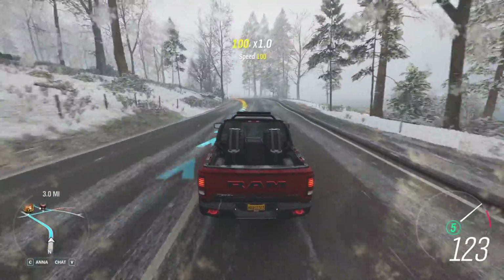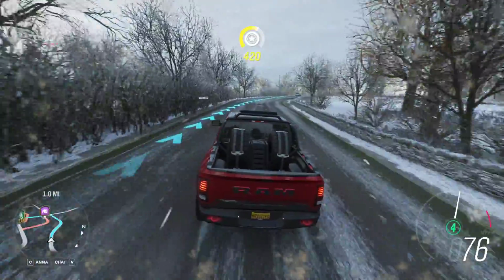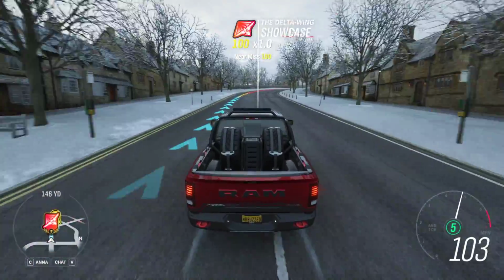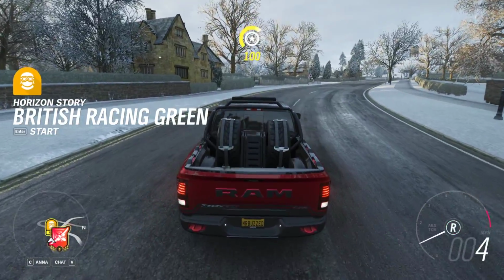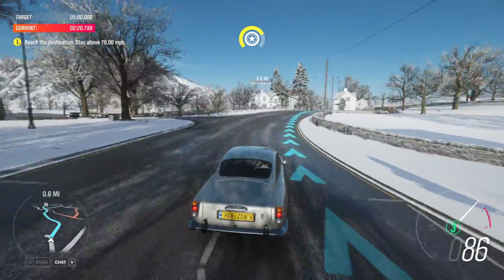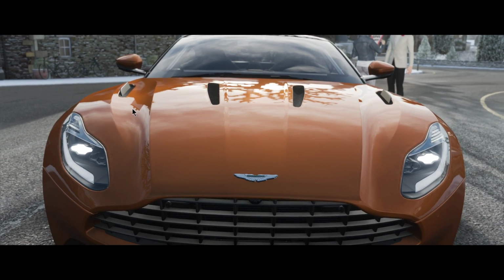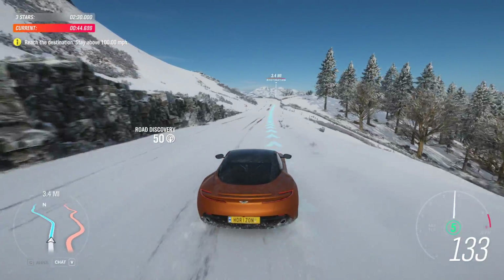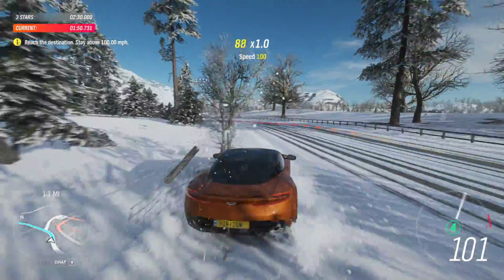Forza Horizon 4, #95, British Racing Green, Chapter 1, 3 Stars, 1080p, 60fps